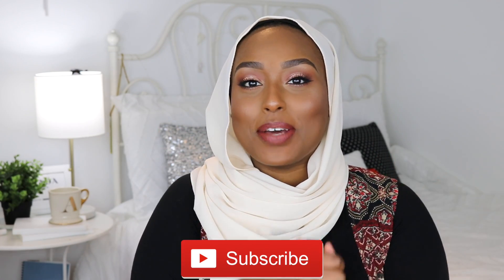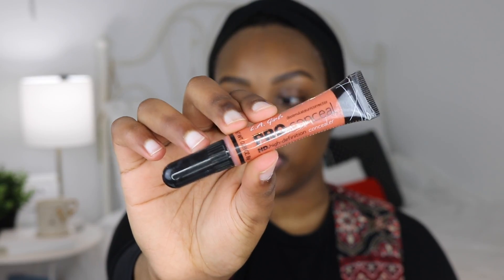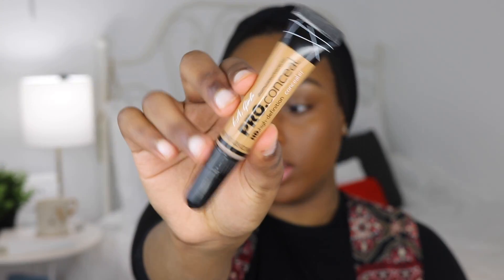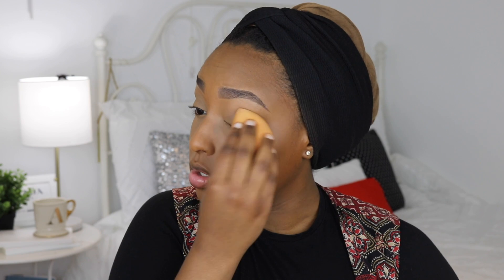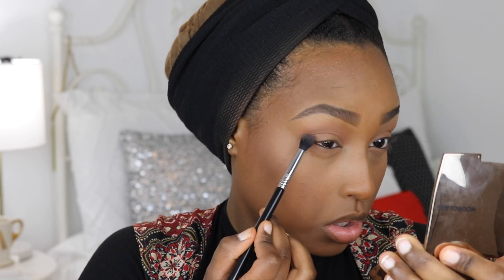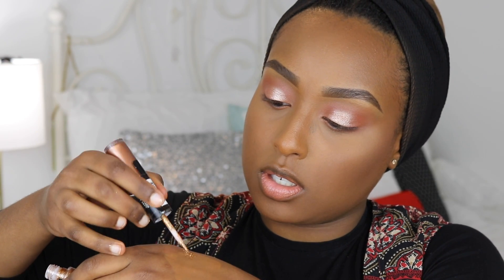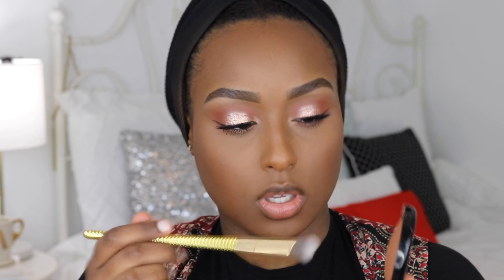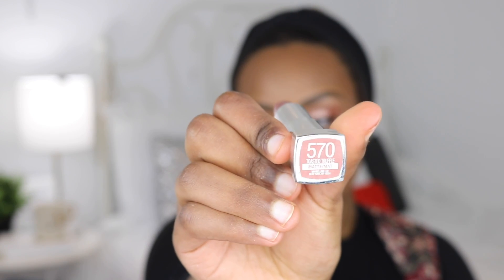Orange Summer Heat DRUGSTORE MAKEUP TUTORIAL! | EID 2017 | Aysha Abdul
HEY FAM ♡ Welcome to the first video of my EID 2017 series!!! I'm starting it off with a FIRE Drugstore Makeup Tutorial that is sure to bring the heat to your Eid! Check below for links to ALL products used!

Wet n Wild Photo Focus Primer
Maybelline Baby Skin Pore Eraser
LA Girl Pro Concealer, Orange Corrector
L'Oreal True Match Foundation, N8
LA Girl Pro Concealer, FAWN
Wet n Wild Photo Focus Concealer
Maybelline Shine Free Loose Powder (the price went up on amazonCA)
NYX No Filter Finishing Powder/Bronzer, Mahogany
Milani Everyday Eyes, Earthy Elements
L'Oreal Infallible Eyeshadow, Amber Rush | CA US
Revlon Photo Ready Eye Art, Burnished Bling
Maybelline Big Shot Mascara
Ardell FauxMink Lash, 812
NYX Sweet Cheeks Blush Palette
Milani Candlelight Highlight, 02
Pixi Makeup Fixing Mist
Maybelline Inti-Matte Lipstick, Toasted Truffle

Aysha Harun
1900 Eglinton Ave E
ZSD6-8XGI-Penguin Pick-up
Scarborough, ON
M1L 2L9

*FAQ*
What Camera? - Canon 80D
What did you study in uni? - Business Admin/Marketing
Ethnicity? - Ethiopian/Harari
Age? - 22